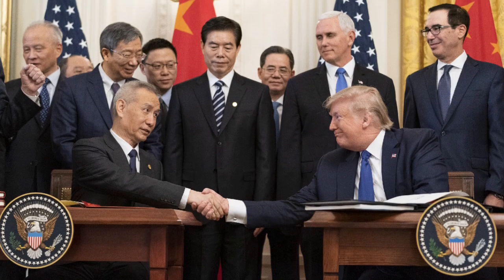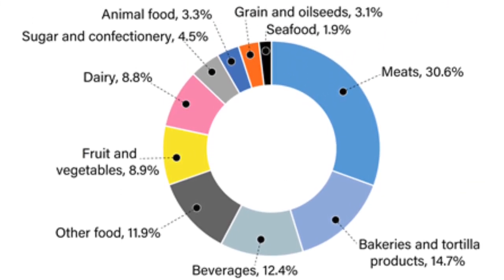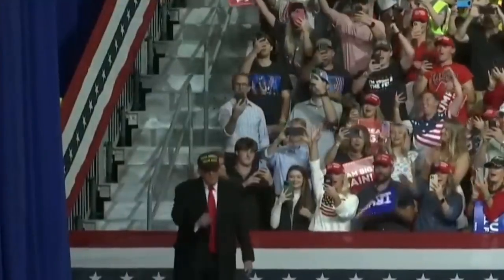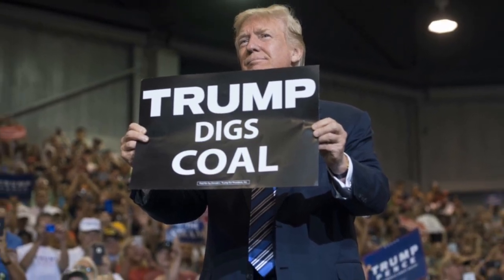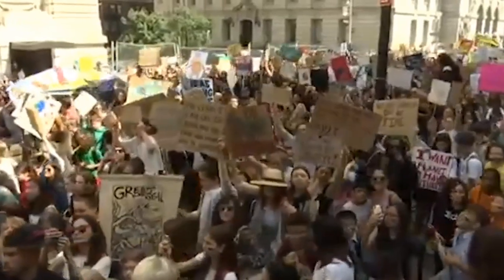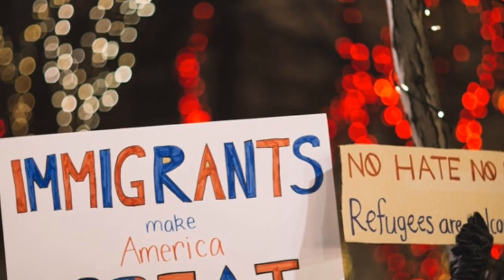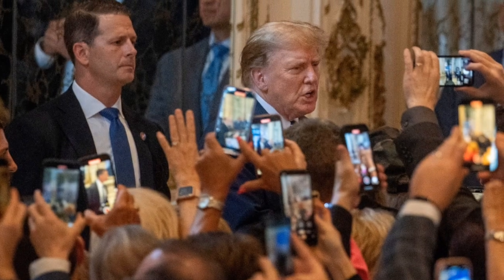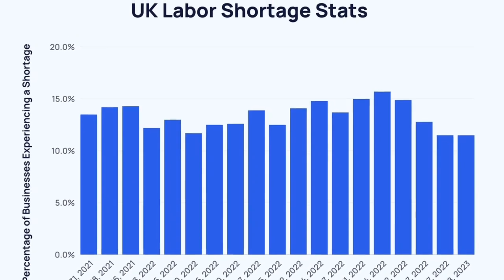Donald Trump's SHOCKING Plan for the American Economy!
Welcome to Nationomics, your ultimate destination for exploring the economy in all its forms and across every nation. Dive deep into the global economy, from the intricate workings of financial markets to the impact of economic policies on nations and individuals alike.

Our content spans a wide range of topics, including microeconomics, macroeconomics, and the economic development of both established and emerging national economies. We analyze economic trends, tackle economic crises, and explore the effects of globalization on the world stage.

Discover how history, politics, and education shape economic outcomes, while we delve into economic history, monetary policies, and the connection between education and economic growth. Learn about sustainable economies and their role in addressing modern challenges.

Our channel goes beyond economics, blending insights from geopolitics, geopolitics explained, and geoeconomics, examining how global power dynamics influence markets and nations. Whether you're interested in global economic analysis, economic news, or global economic growth, we provide in-depth insights to keep you informed.

Join us as we uncover the fascinating interplay between economics, politics, and the global forces shaping our world.

If you're passionate about understanding the world through the lens of economics, this is the channel for you!